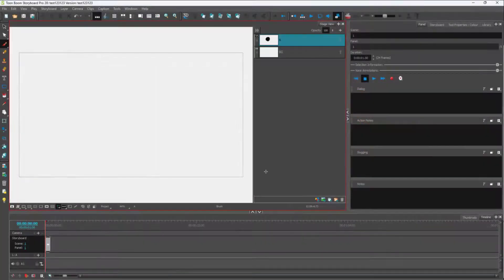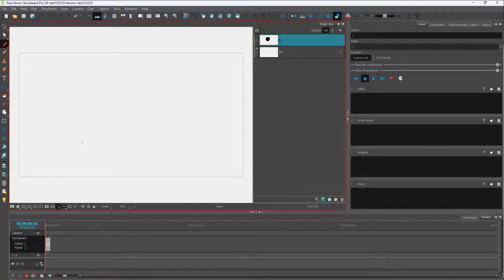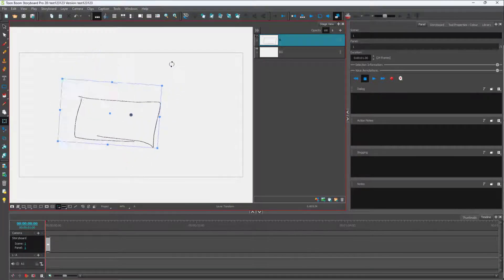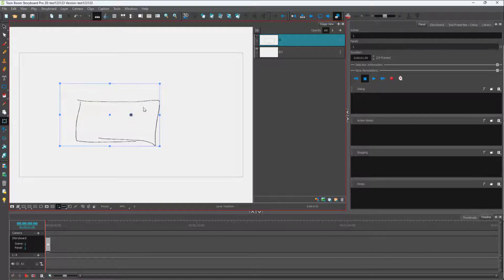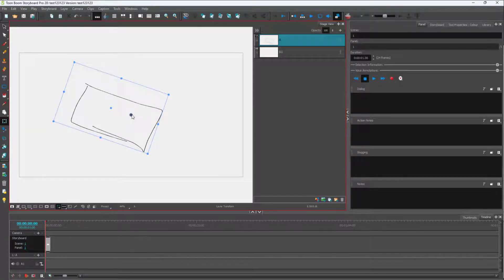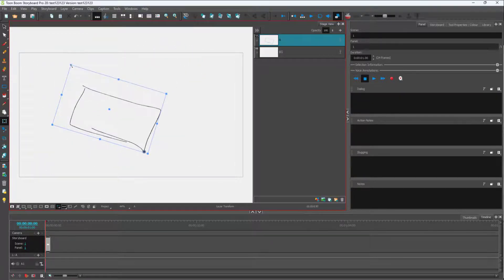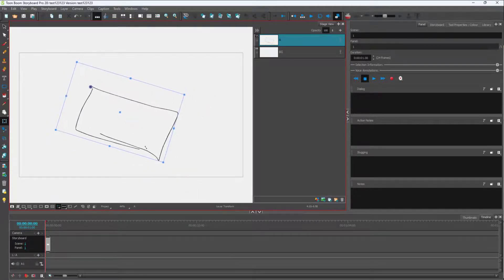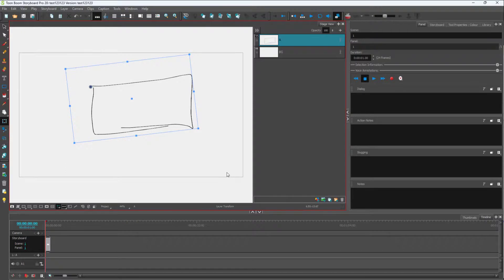Toon Boom Storyboard Pro Tutorial - Lesson 43 - Pivot Point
In this tutorial, we will be discussing about Pivot Point in Toon Boom Storyboard Pro.